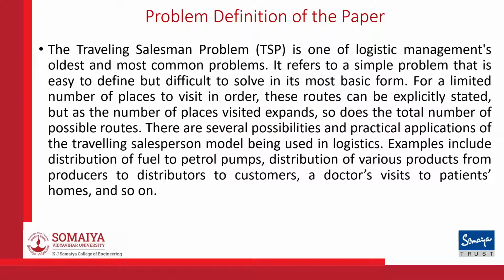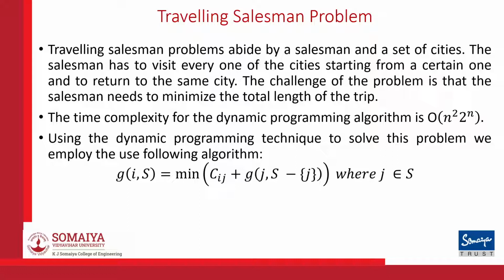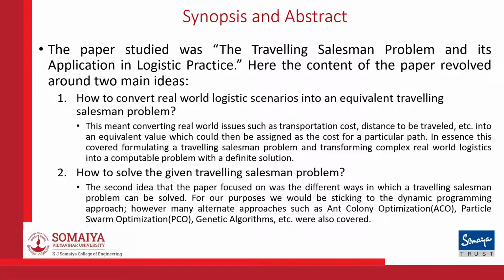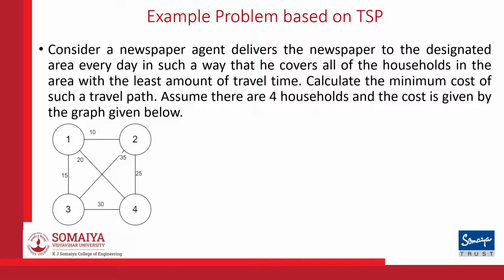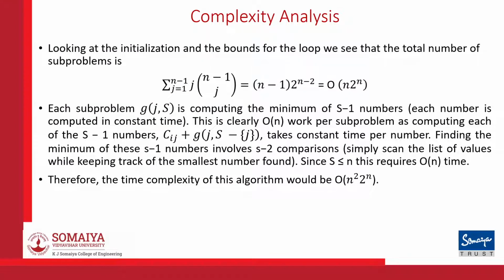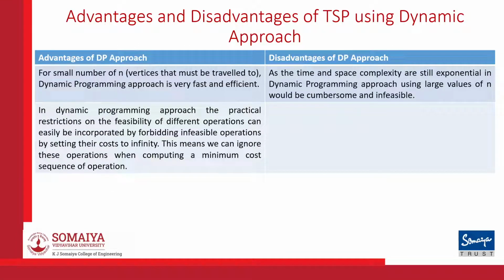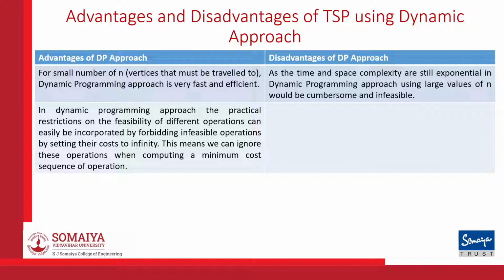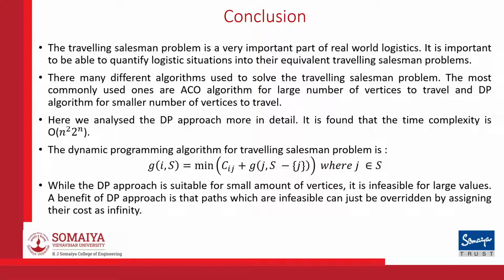Study of Research Paper: The Travelling Salesman Problem and its Application in Logistic Practice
Research Paper Presentation for KJSCE AOA IA2 on "The Travelling Salesman Problem and its Application in Logistic Practice"

Paper Details:
Name: The Travelling Salesman Problem and its Application in Logistic Practice
Authors: EXNAR FILIP, MACHAČ OTAKAR
Date of Publishing: October 2011
ISBN Information:
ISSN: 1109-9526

Presentation Details:
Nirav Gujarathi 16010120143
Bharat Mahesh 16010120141